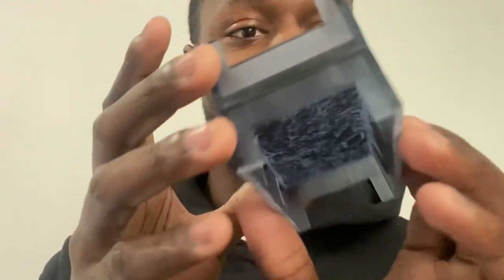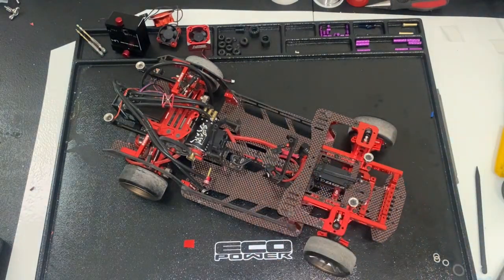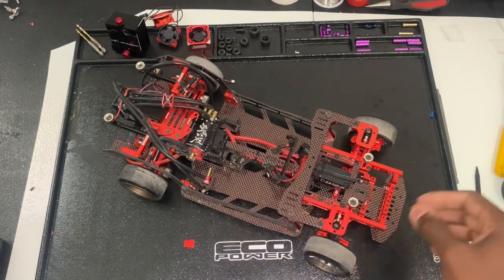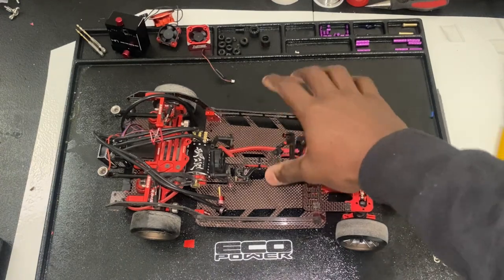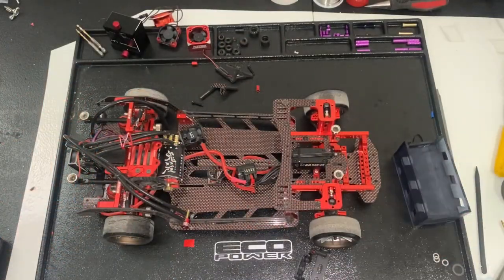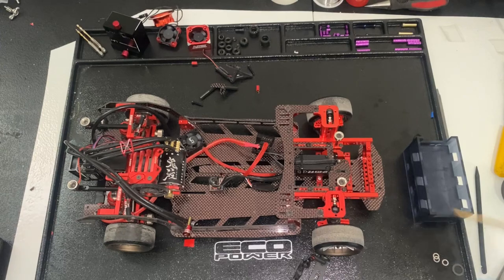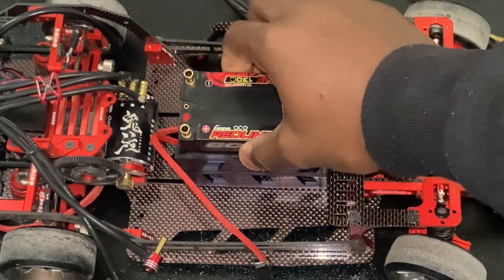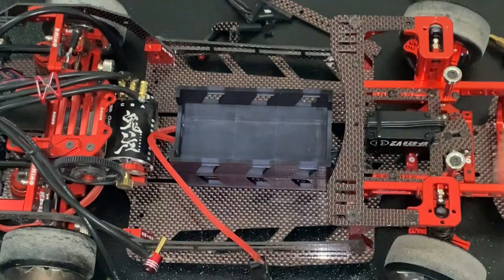RHINOMAX V2 - RESIN PRINTED BATTERY TRAY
Just a short video of my newly created and printed in house battery tray for the Rhinomax V2.

Facebook.com/mechlovin @IdealAutoFactory

Instagram.com/_mechlovin @_mechlovin

Instagram.com/idealautofactory @idealautofactory

Idealautofactory.com

I am a DIY auto enthusiast and an Active Duty Soldier.